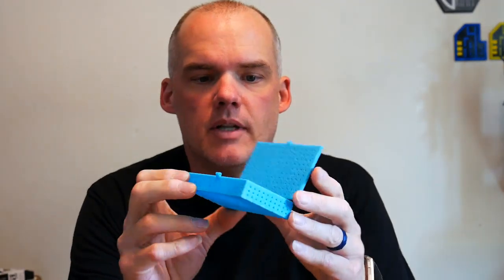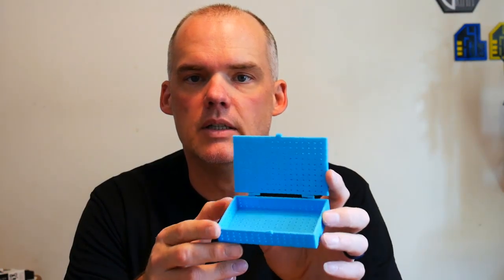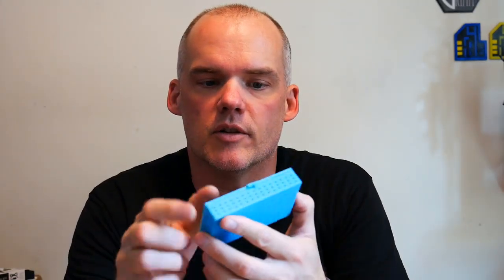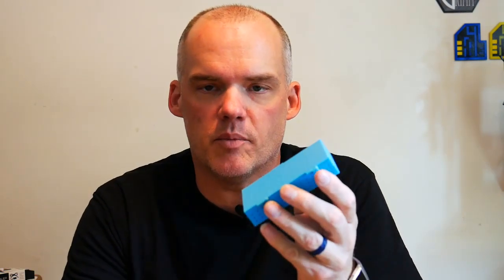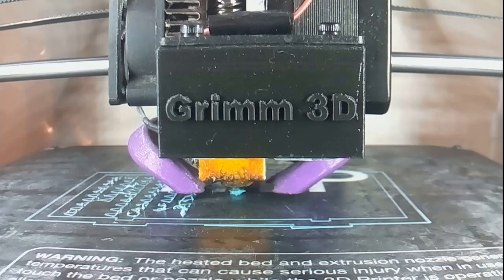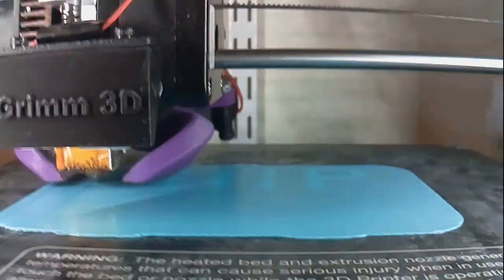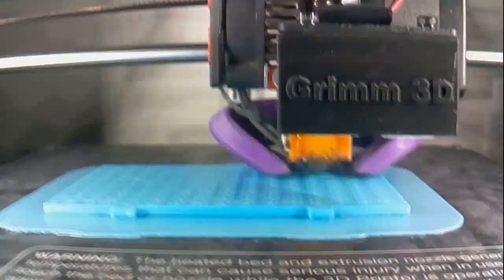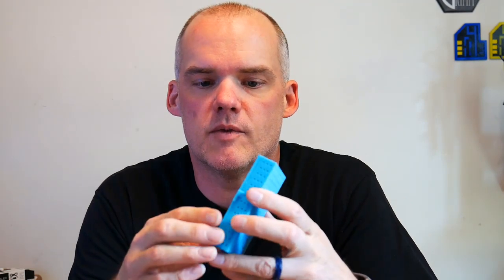When to Use a Raft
In this video, I discuss my ideas around using a raft. While printing a silica box, I realized a raft would be required.

Find me on Instragram @Grimm3D

Once again, Kudos to Kade